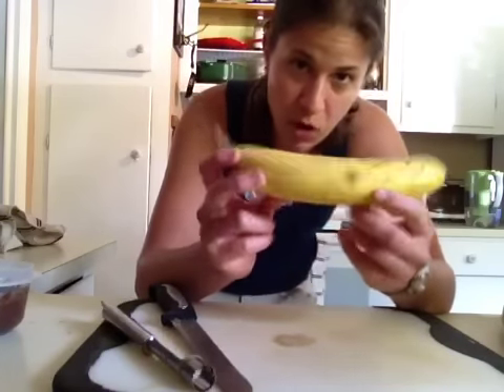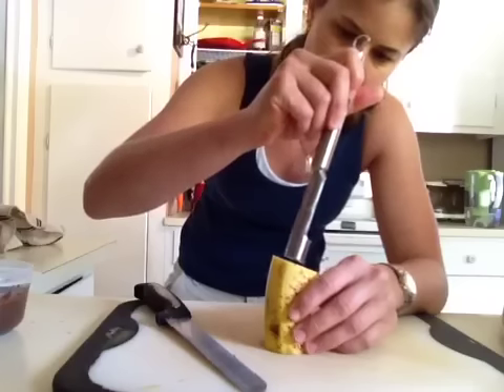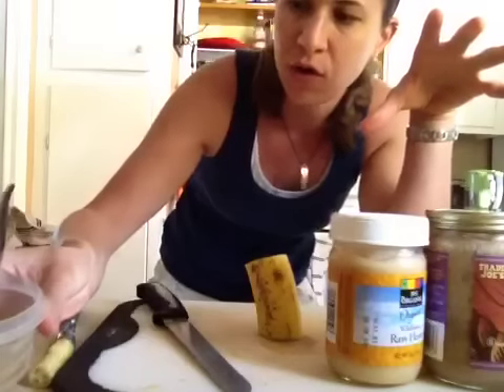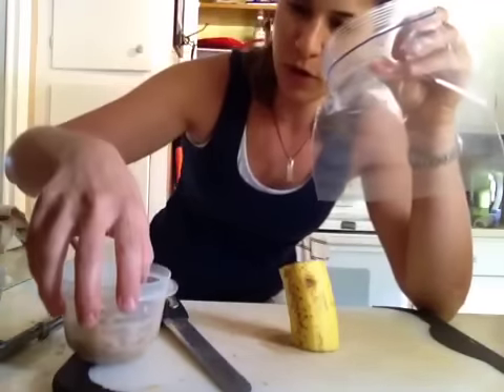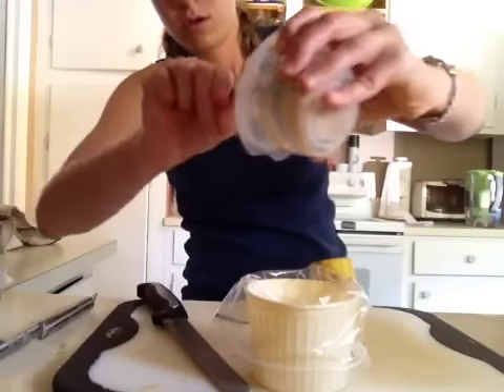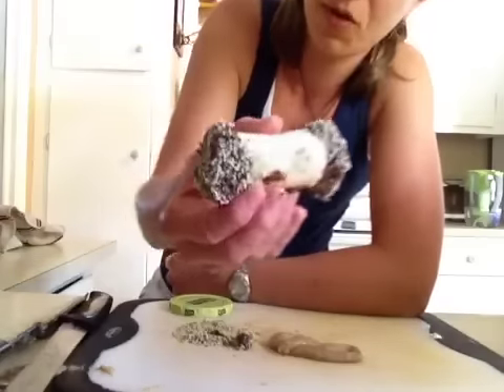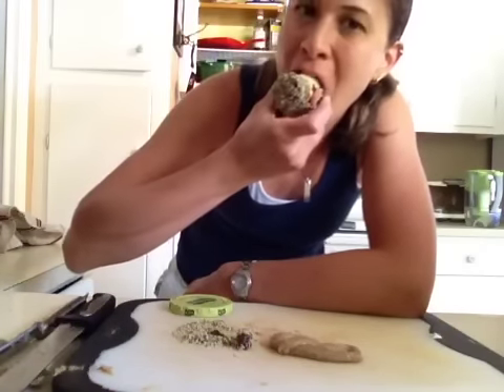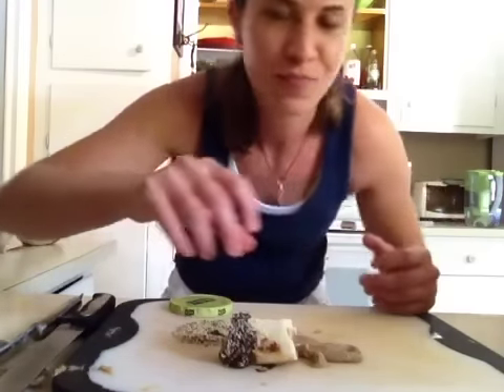BANANA CANNOLI- Raw Food Recipe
This is a fun and yummy dessert for everyone!